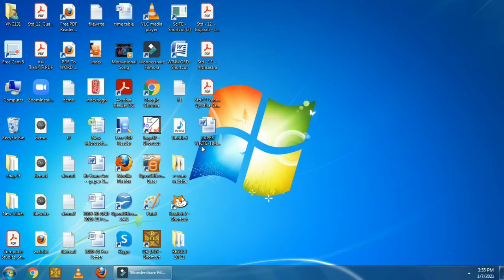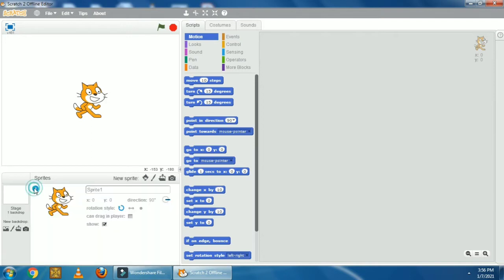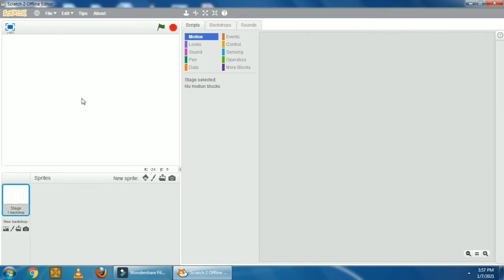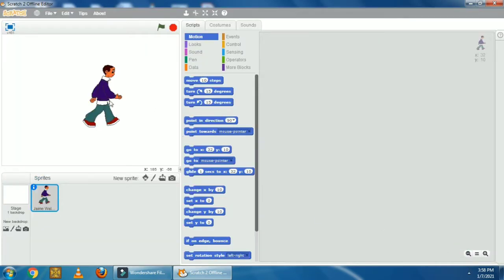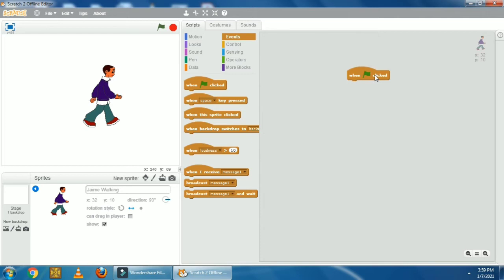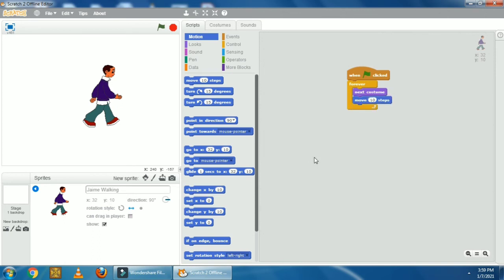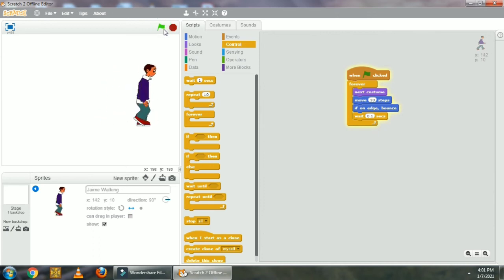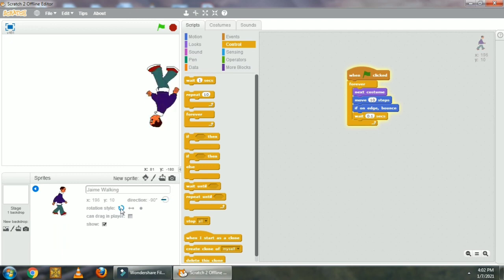Computer for Class 4 | Ch: 7 More about Scratch (Part-4) By Rinkal Bagadiya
In This video we will learn setting the Rotation style.